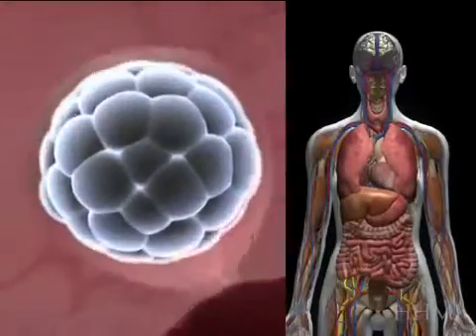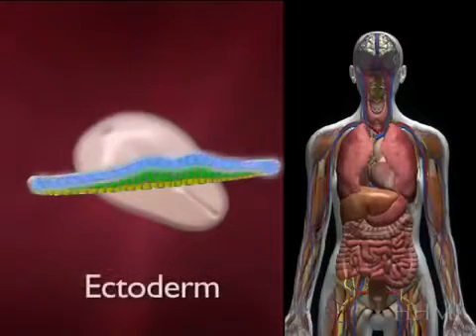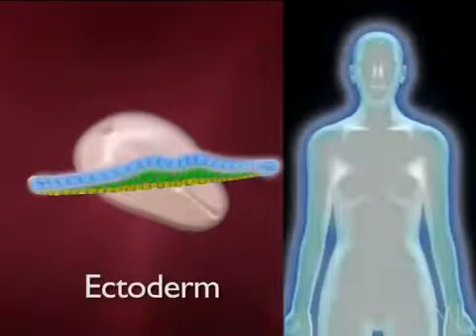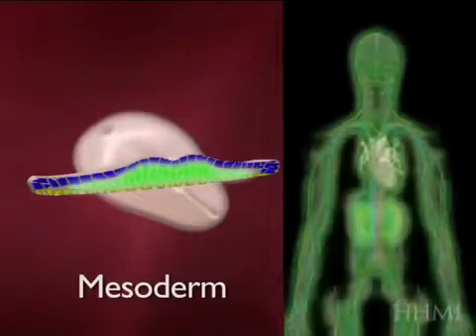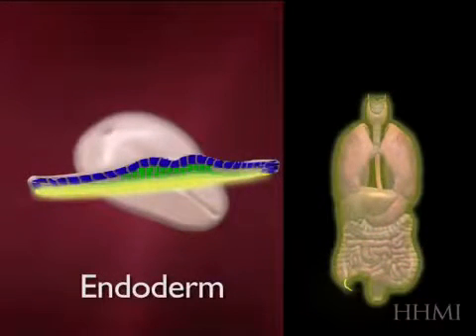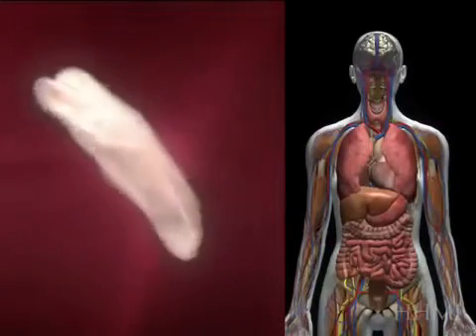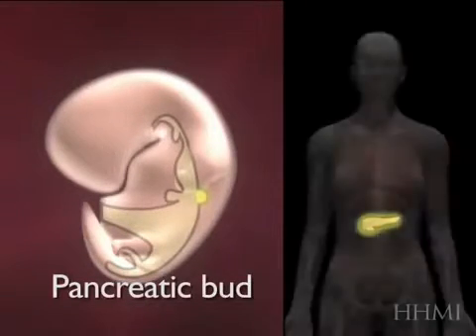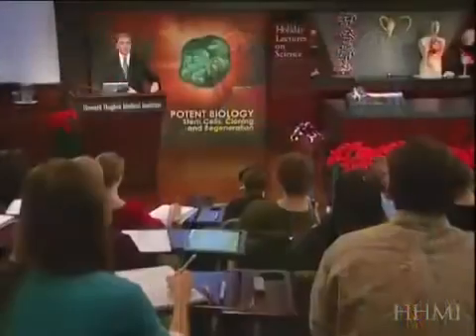functions of blastocysts layers